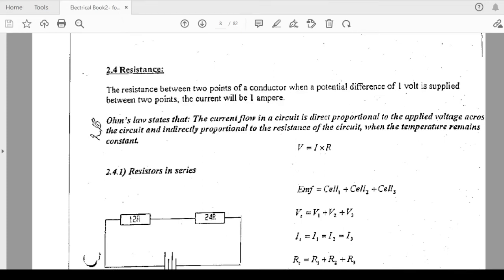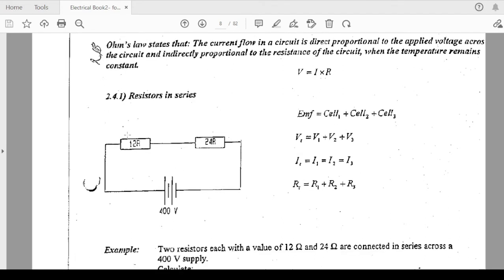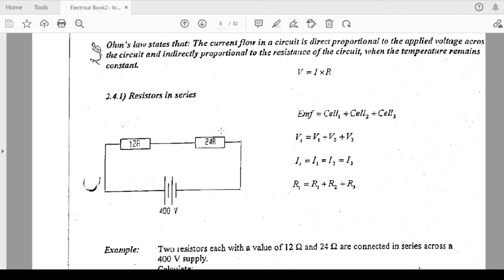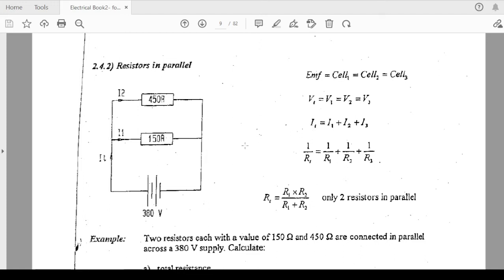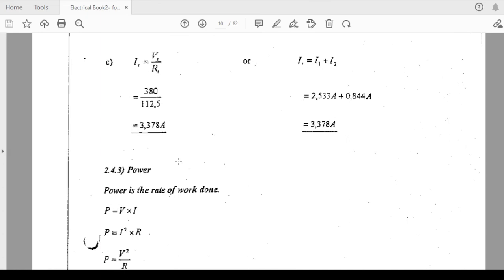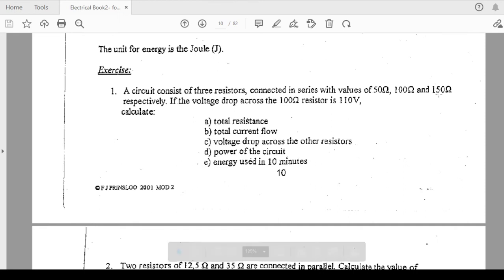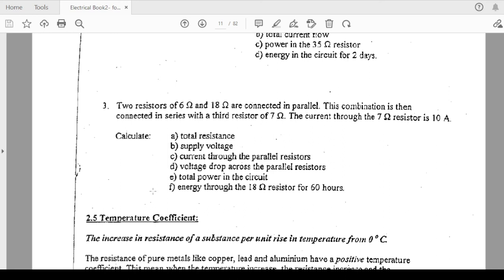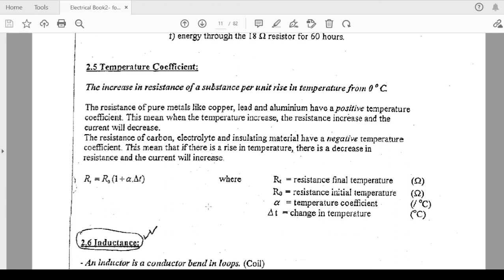MDDOP COURSE TUTORIALS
My videos explain in detail the basic concept of Multidisciplinary drawing office Practice in all the modules.